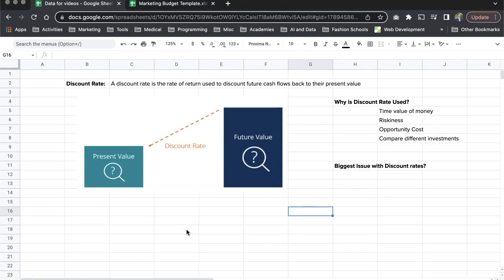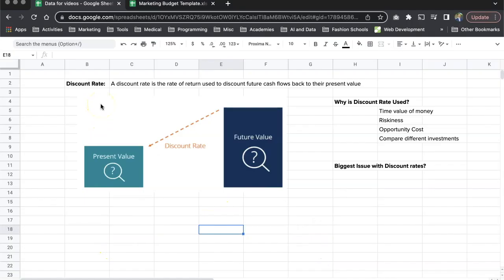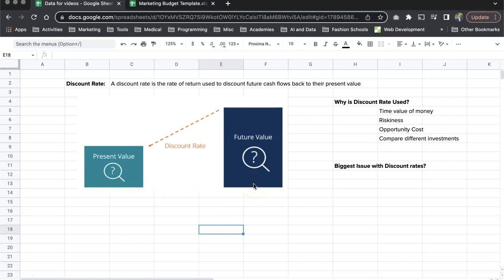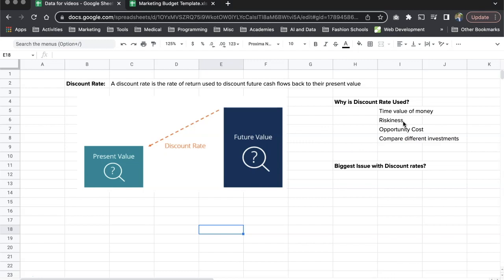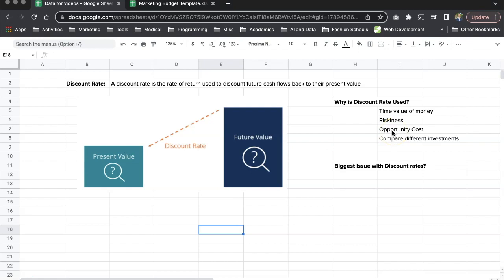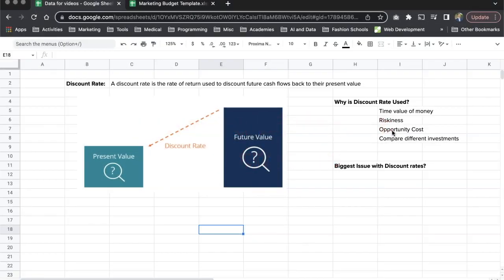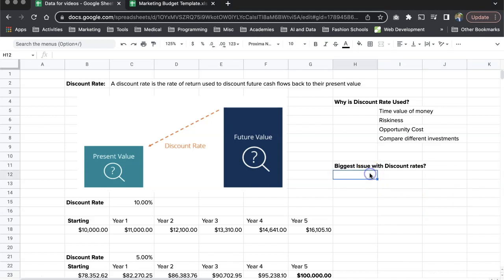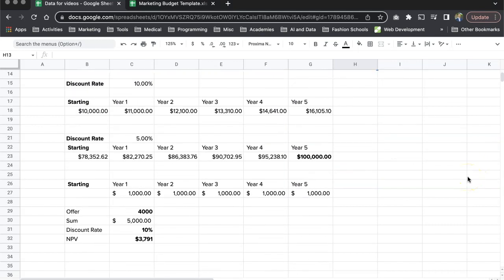How to Calculate Discount Rate for NPV & Cash Flow with Examples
In this video you will learn:
- How to calculate discount rate for NPV (Net Present Value) and
- How to calculate discount rate for future value
- How to calculate discount rate from cash flow
- How to calculate discount rate formula in excel
- How to calculate discount rate account

with 3 Examples.

- What is discount rate
- Why is discount rate used
- Biggest drawback of discount rate